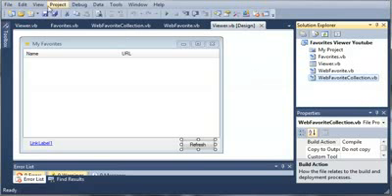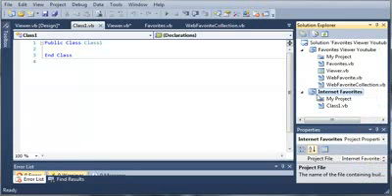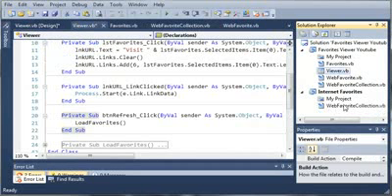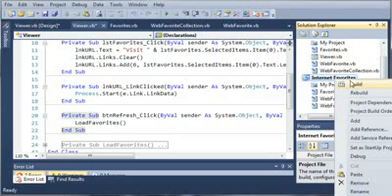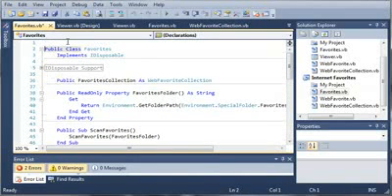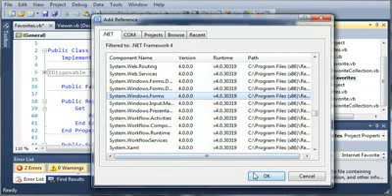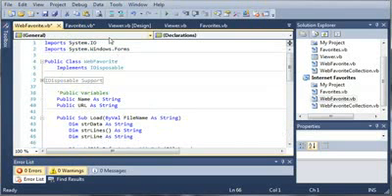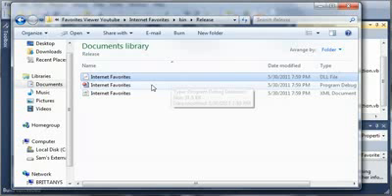Visual Basic 195 Creating The Favorites DLL